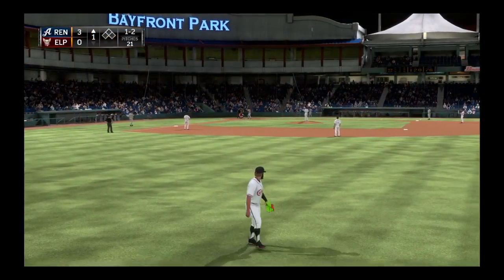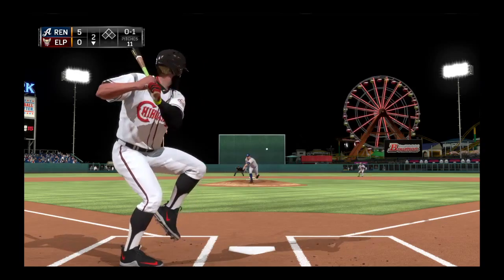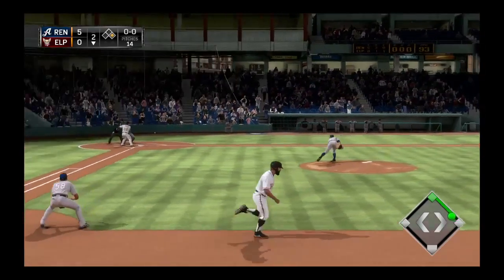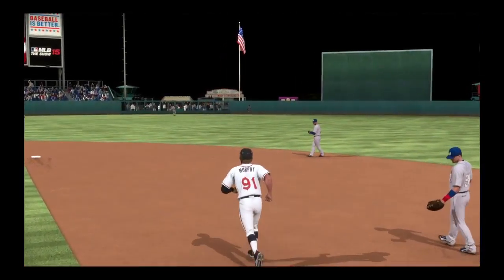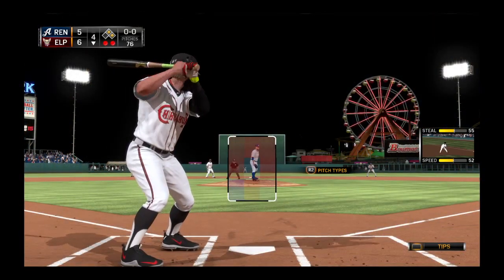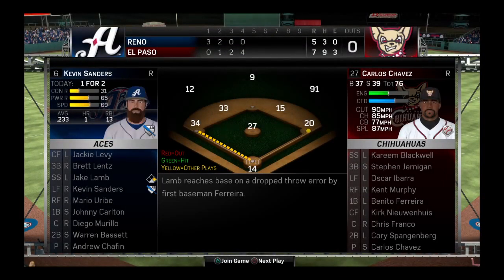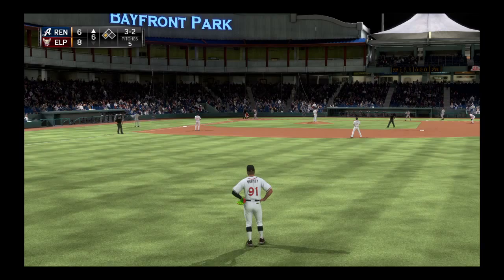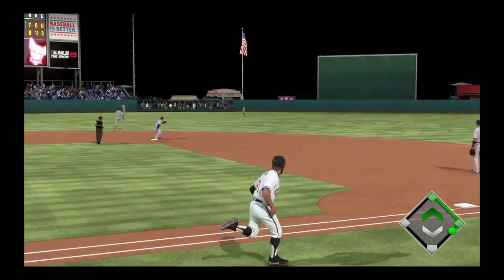MLB® 15 The Show™ deep center dinger ep.11